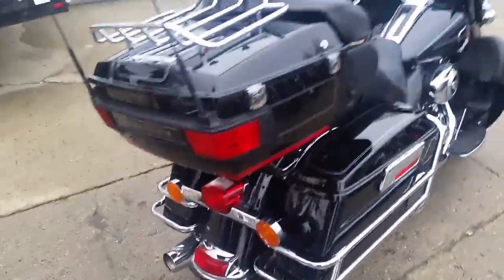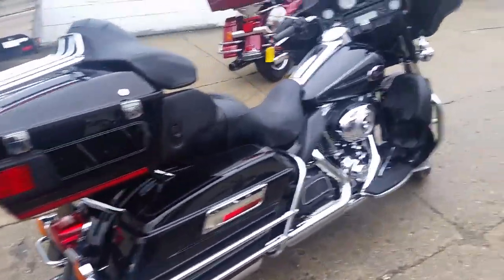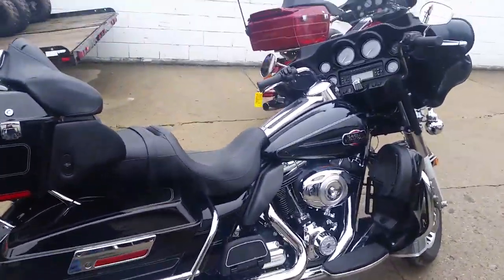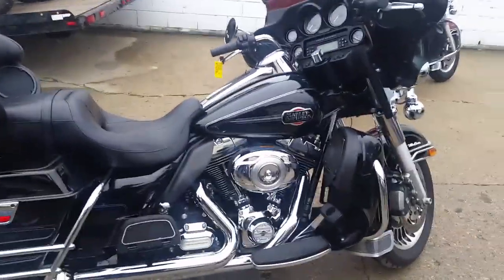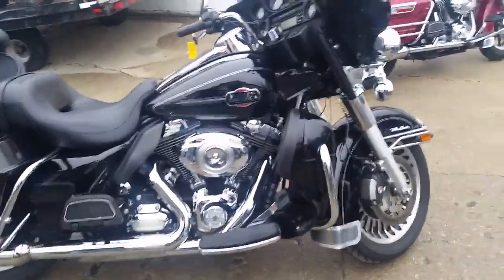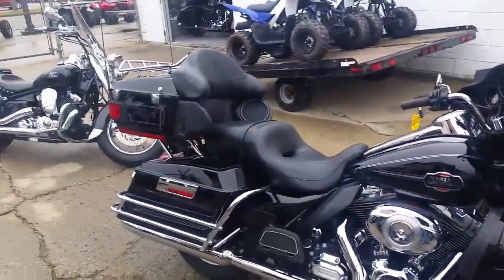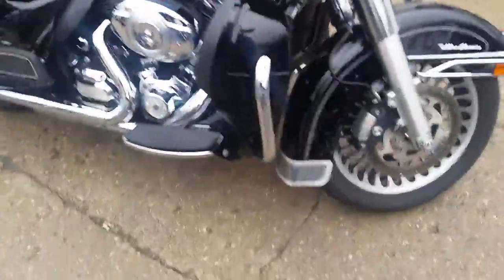2013 Harley FLHTCU U2759